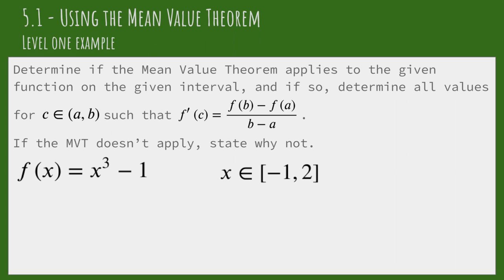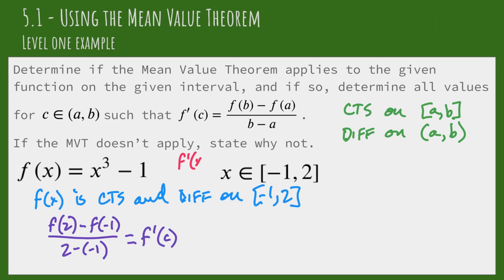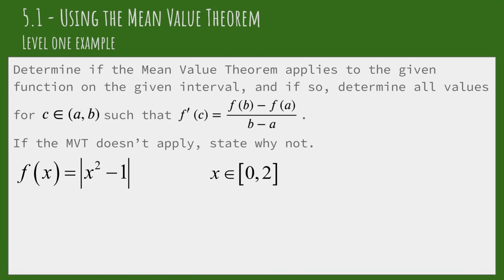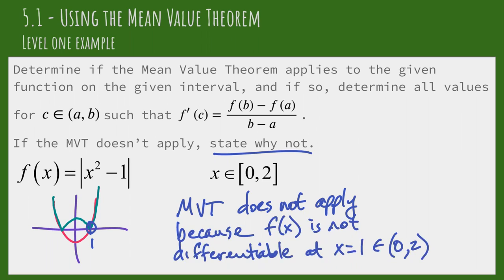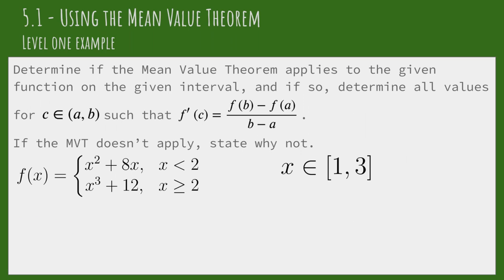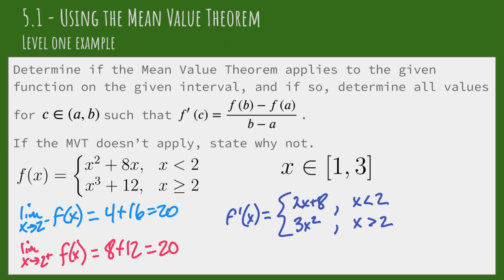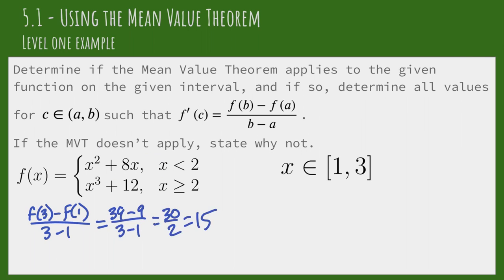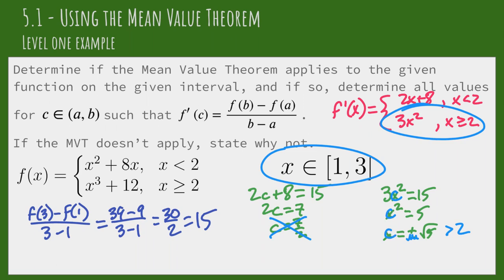5.1 - Mean Value Theorem - Level 1 Examples